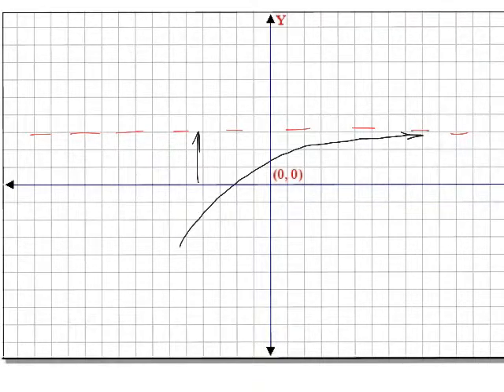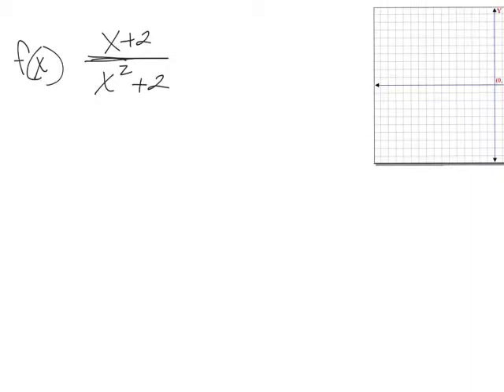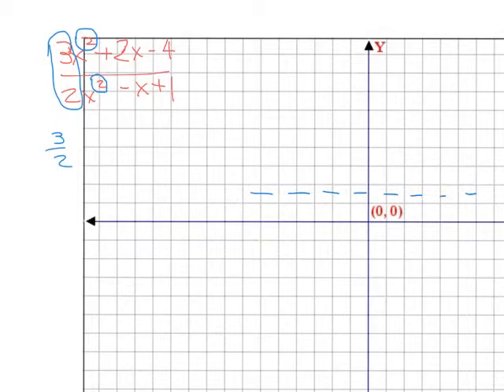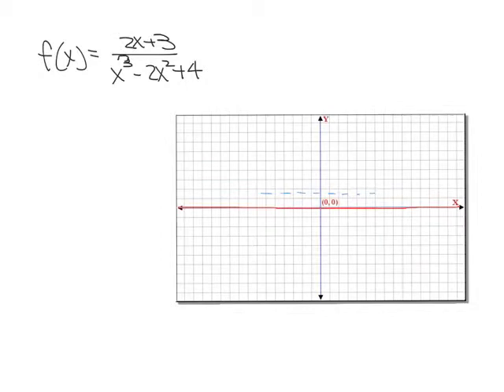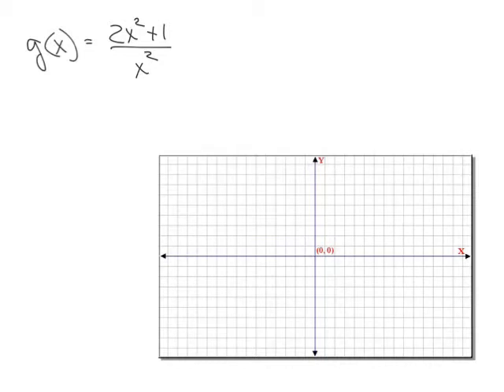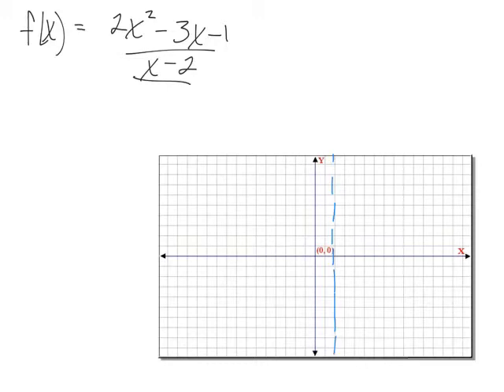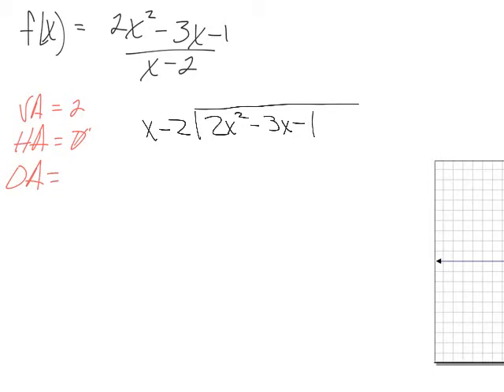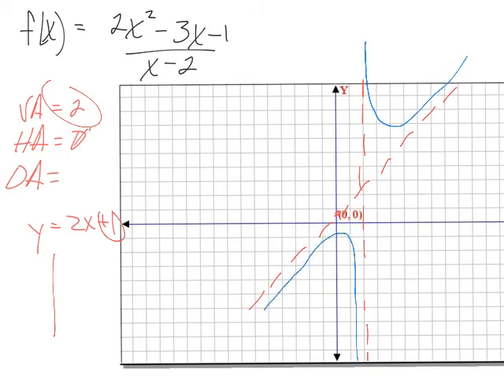3.5b; college algebra